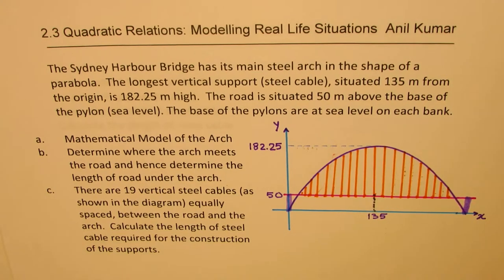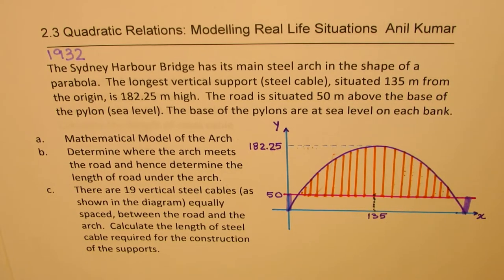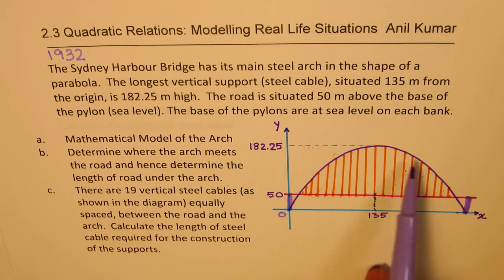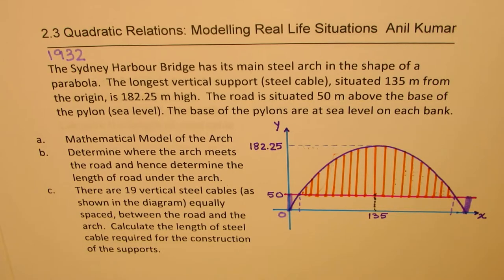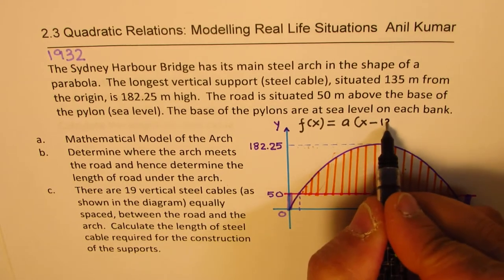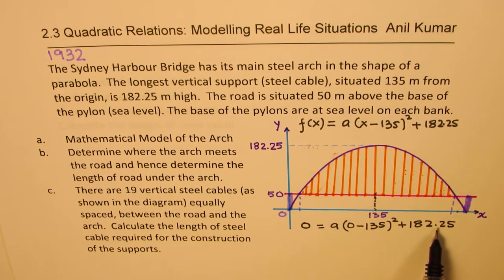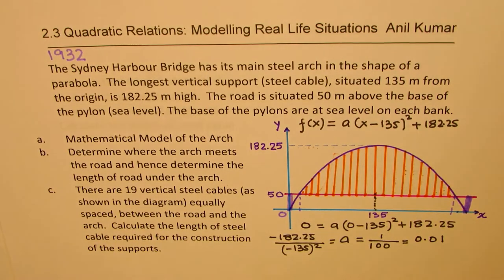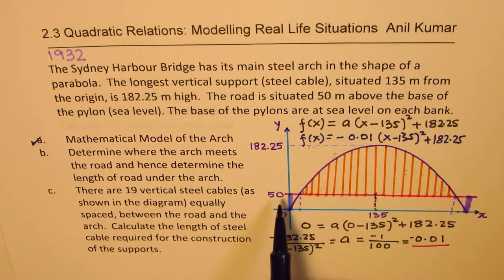Model Sydney Harbour Bridge | Find Total Length of 19 Steel Cables MCR3U Functions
Factor Trinomials Factor trinomial with product and sum. Difference of squares can be factored as product of sum and difference. In general, x^2-y^2=(x+y)(x-y). Sometimes, the perfect squares are hidden in the given expression. In that case you need to rearrange and group factor first. The 8 examples will provide complete understanding of such factoring.

a. Mathematical Model of the Arch
b. Determine where the arch meets the road and hence determine the length of road under the arch.
c. There are 19 vertical steel cables (as shown in the diagram) equally spaced, between the road and the arch.  Calculate the length of steel cable required for the construction of the supports.